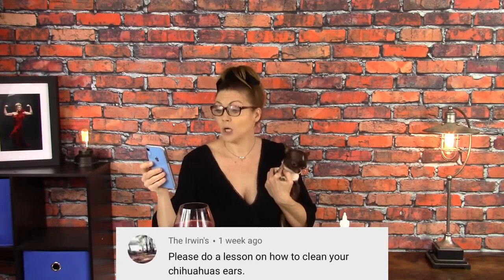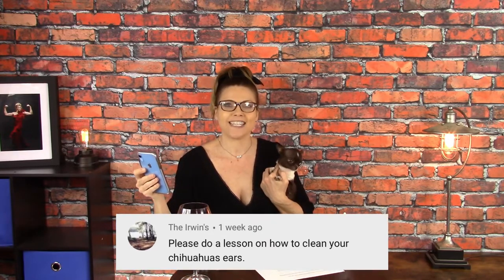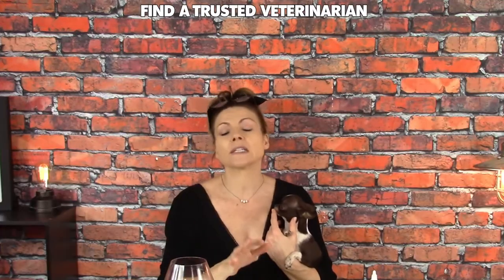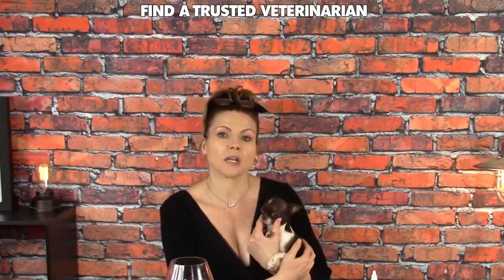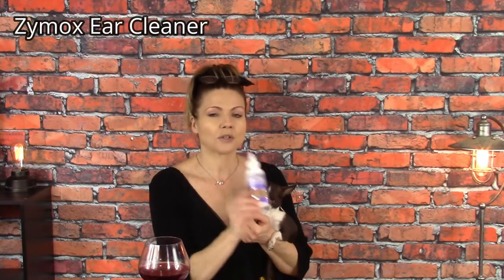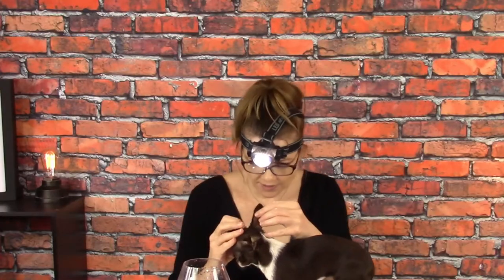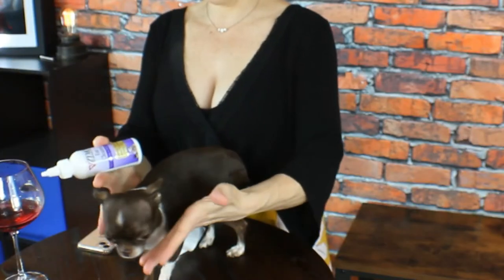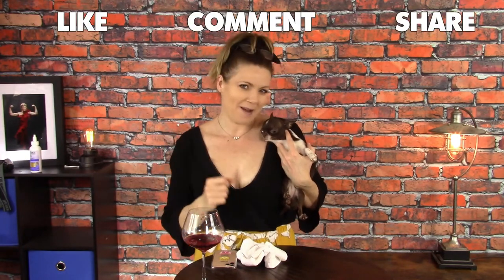Cleaning your Chihuahua's ears? How will Margo do? | Sweetie Pie Pets by Kelly Swift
I recently got a question from "The Irwin's" about how to clean your Chihuahua's ears.

An excellent question! I demonstrate what to use and how to carefully and gently clean your Chihuahua's ears, using Margo the tiniest Chihuahua as an example.

I also give a few thoughts on the recent Coronavirus outbreak and what we're doing to manage through these tough times with our sweetie pies.

Check us out on social media!
Please leave questions and comments. I still try answering everyone's questions.